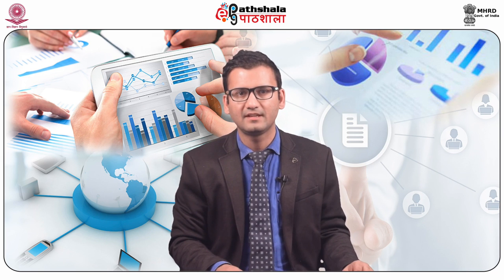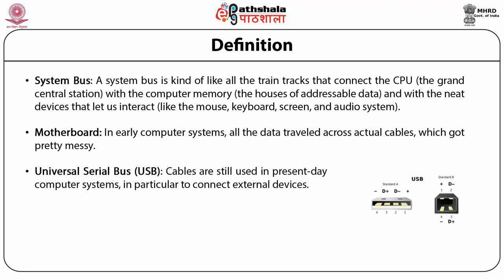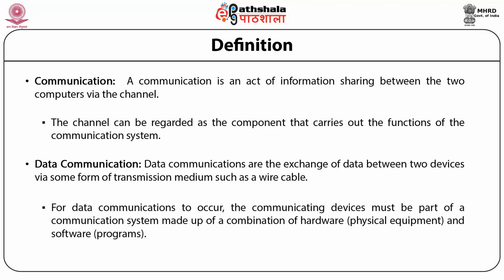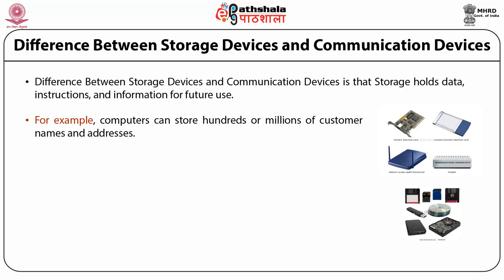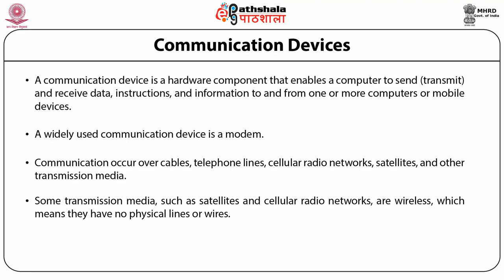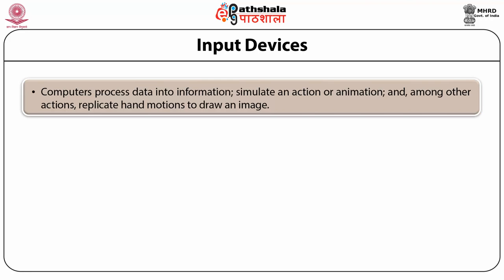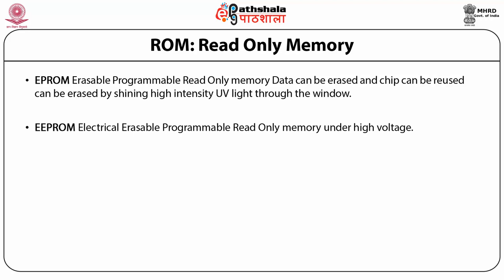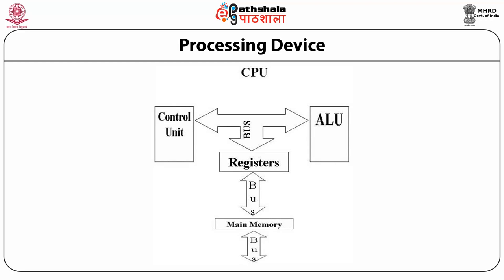M-06. Computer System(Communication and Storage) Concept